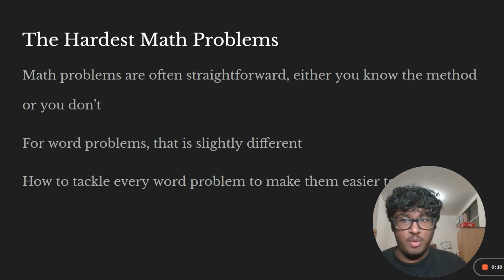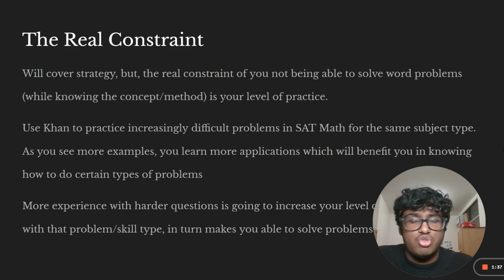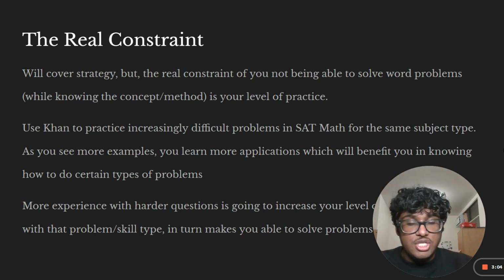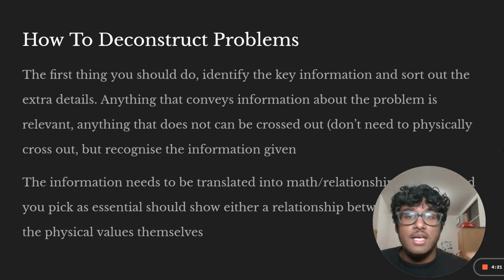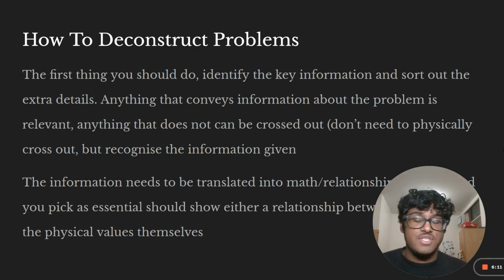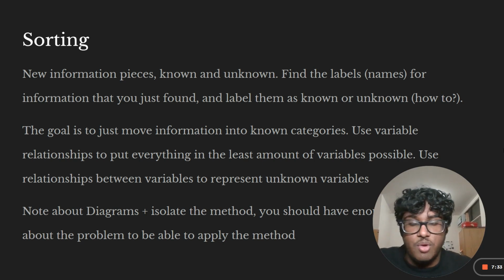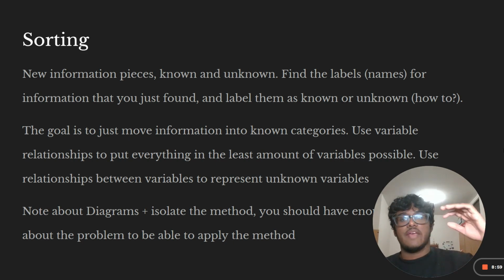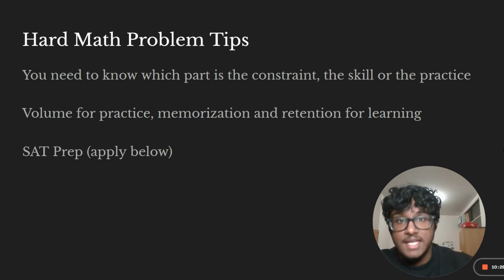December SAT Math: Trick To Solve All Word Problems - Raise Your SAT SCORE!